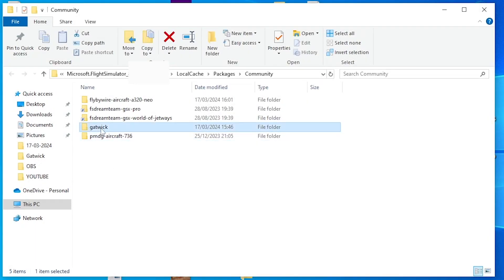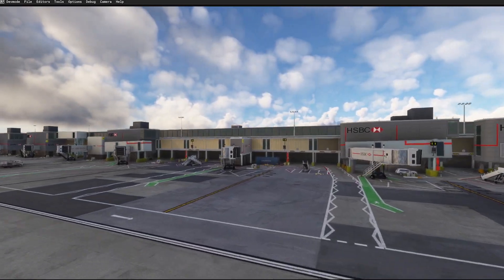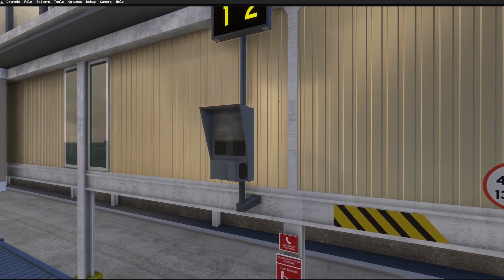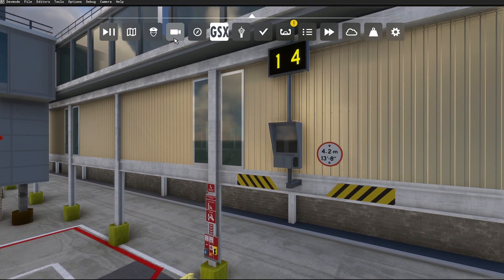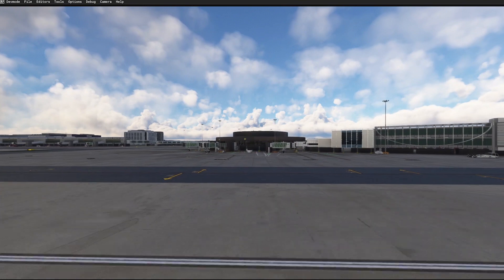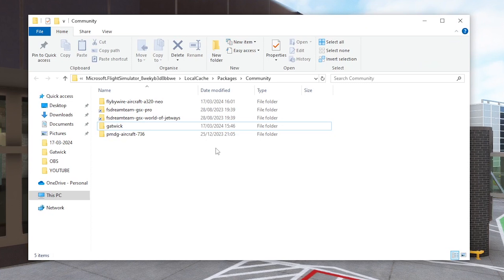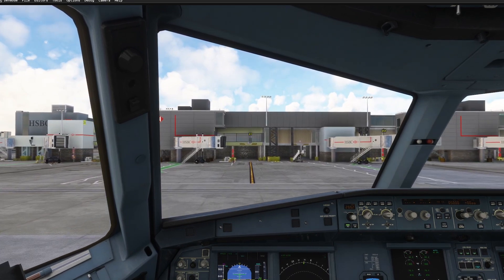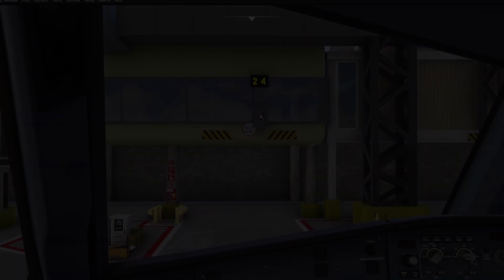Option 1: No GSX No Noolaero installed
This shows the Noolaero VDGS units in correct locations but will not work